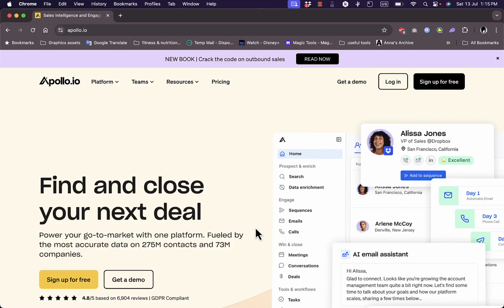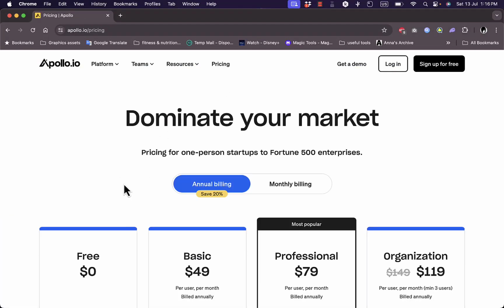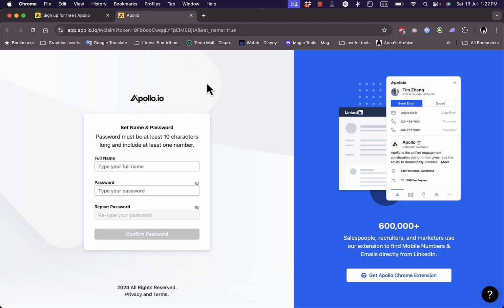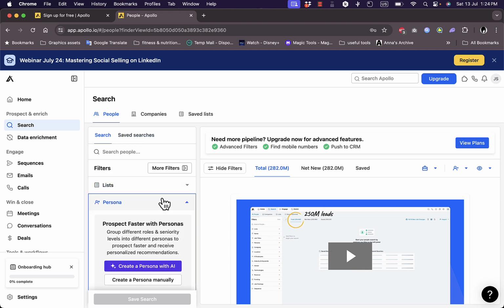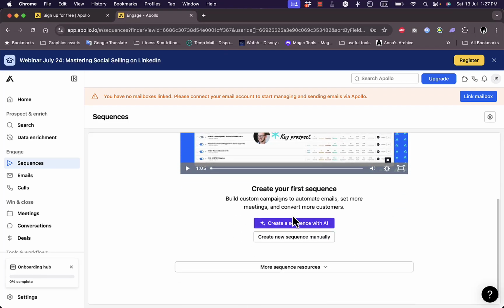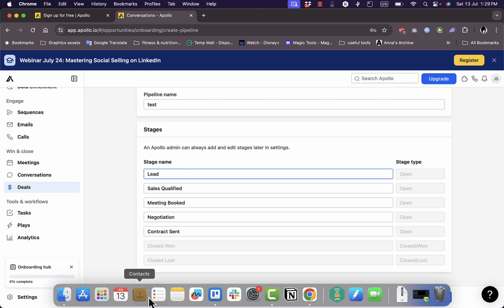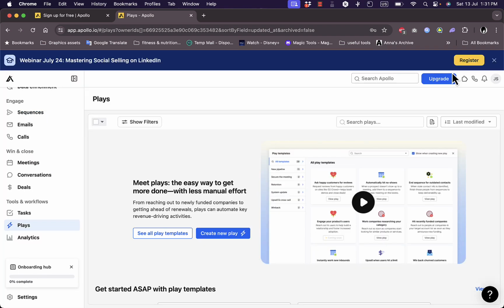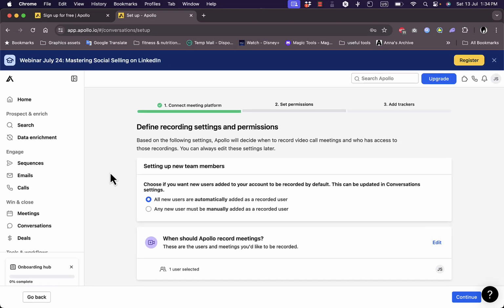Apollo.io Tutorial for Beginners | How to Use Apollo.io 2026